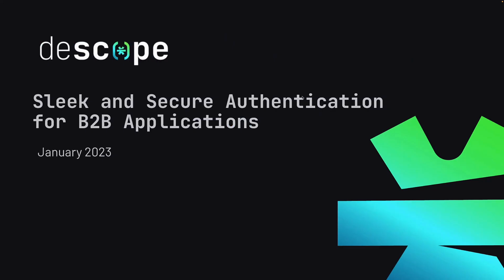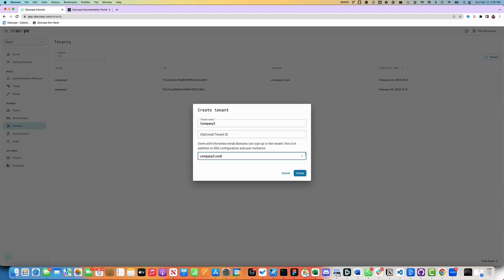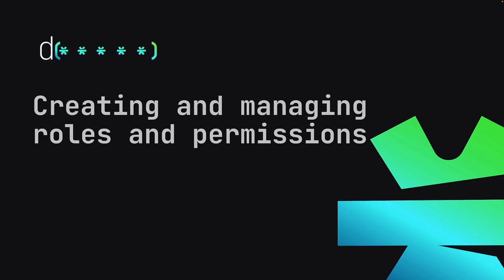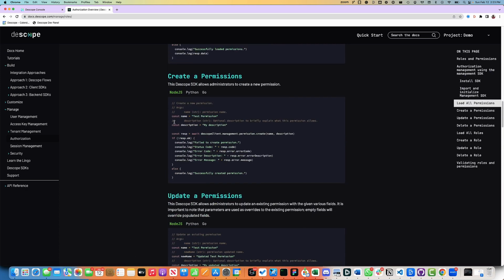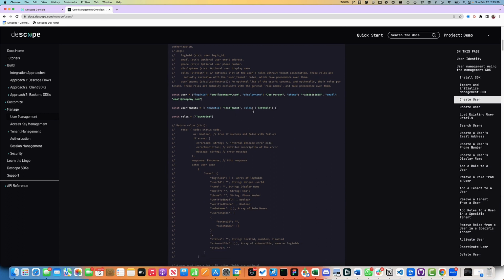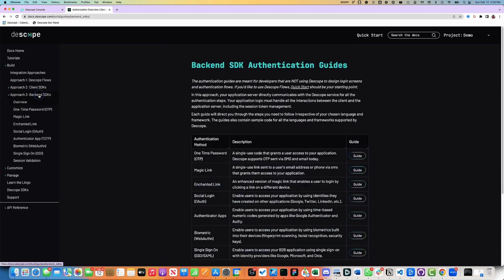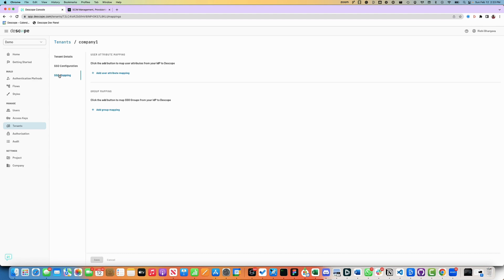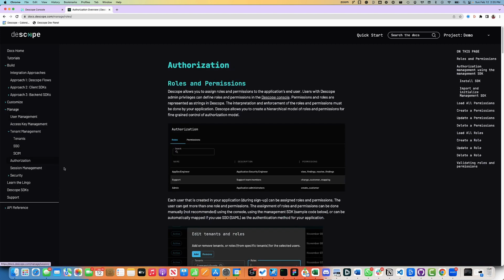Descope Tenants, Roles, and Permissions | Descope Tutorial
A deep dive into how you can easily create and manage tenants, roles, and permissions with Descope.